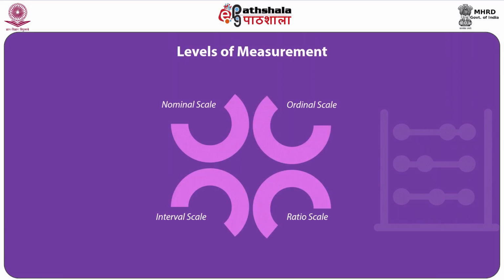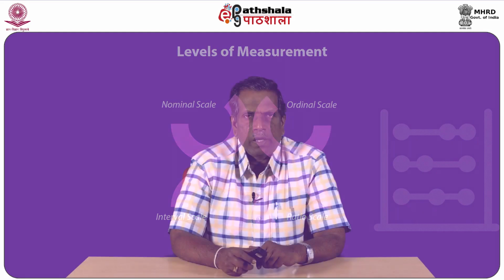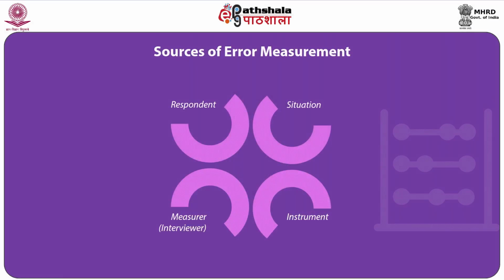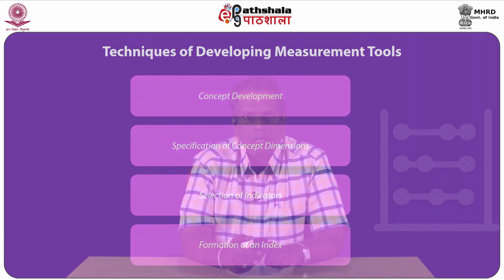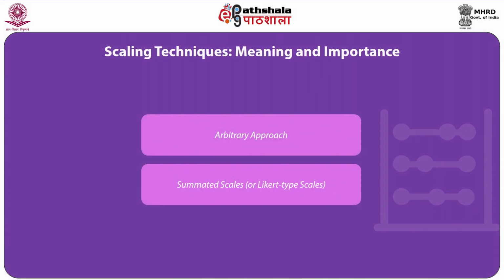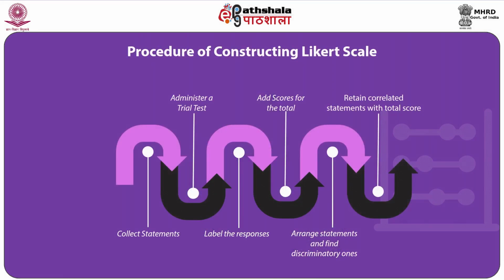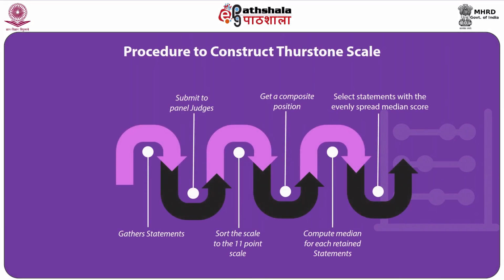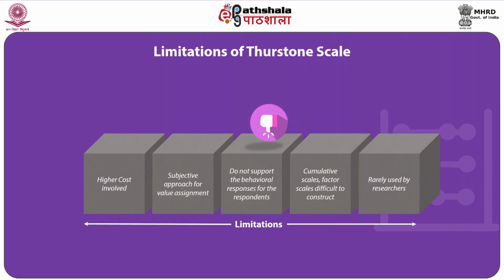M-13. Measurement and Scaling Techniques